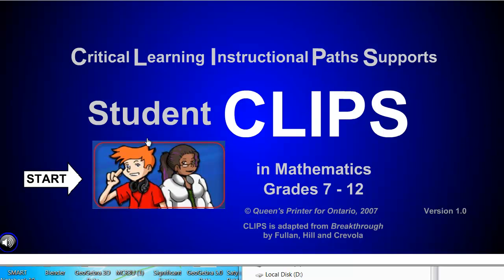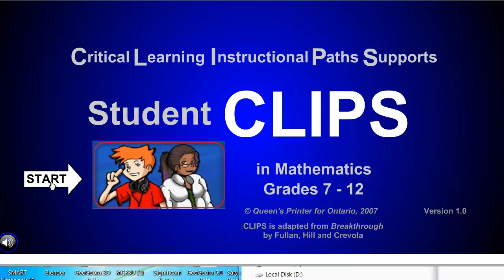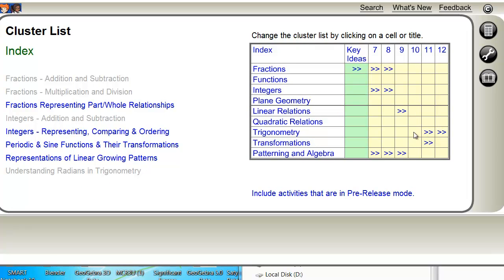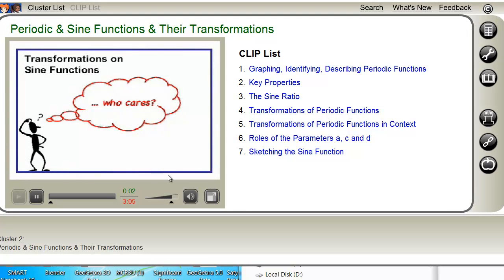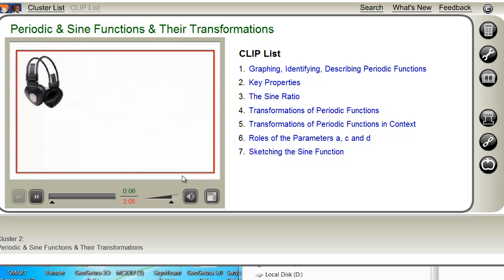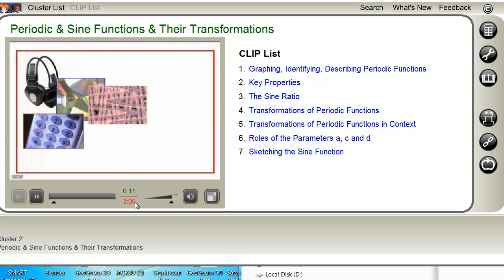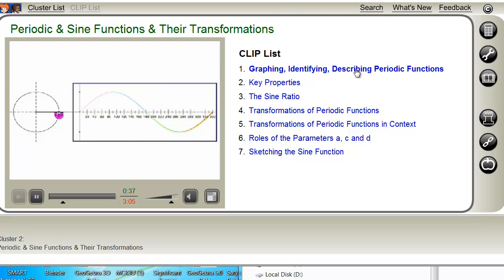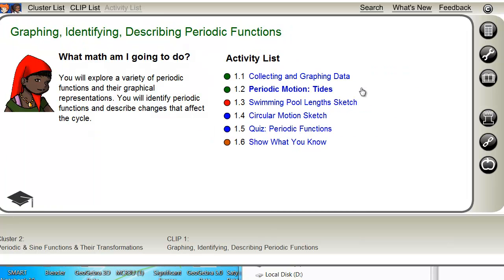CLIPS introduction.mp4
Introduction to CLIPS